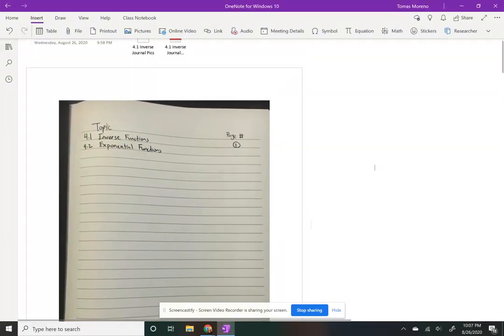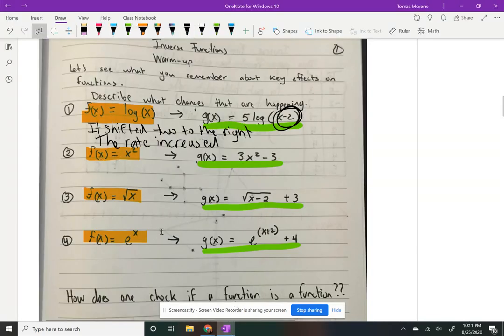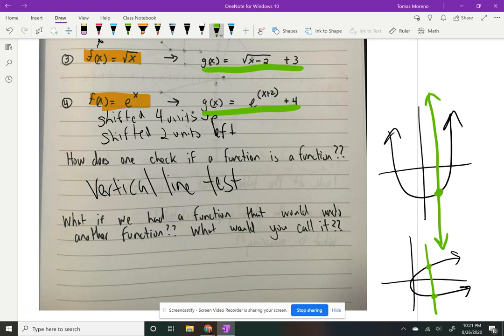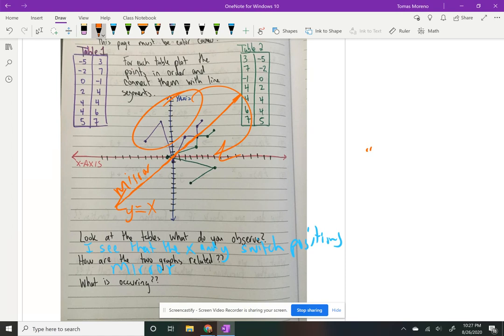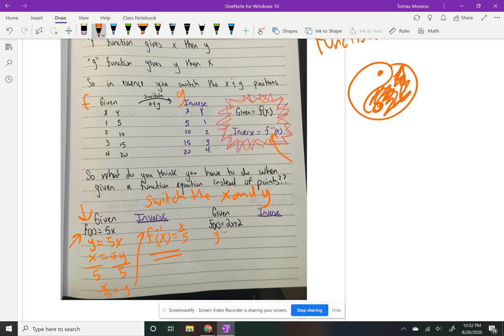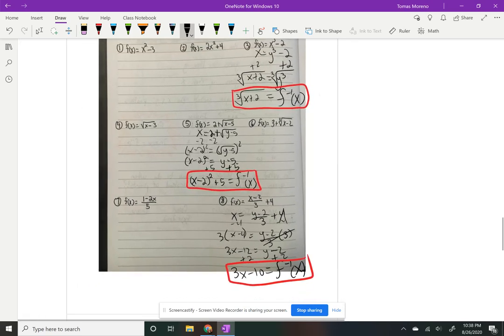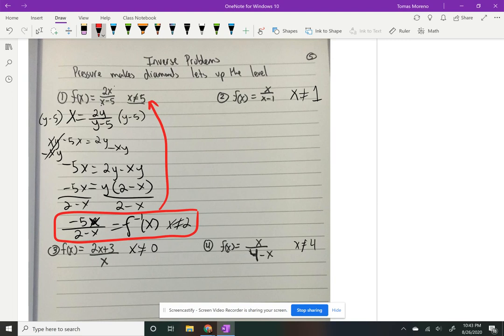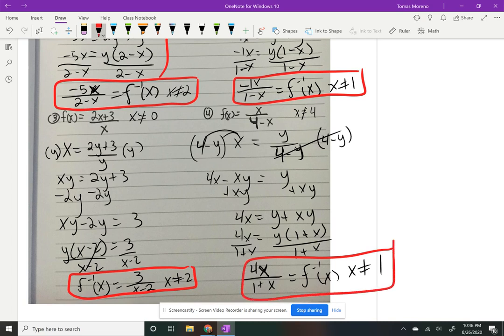4.1 Inverse Functions (Notes)